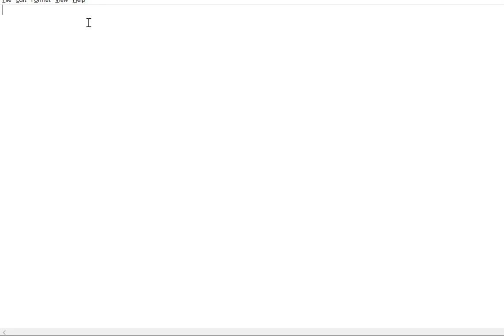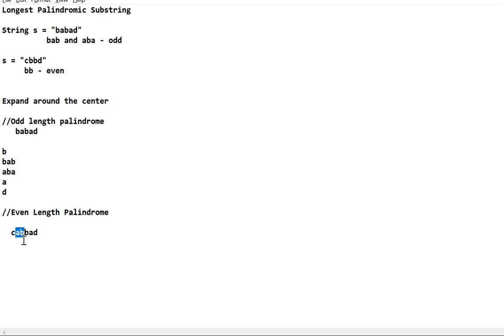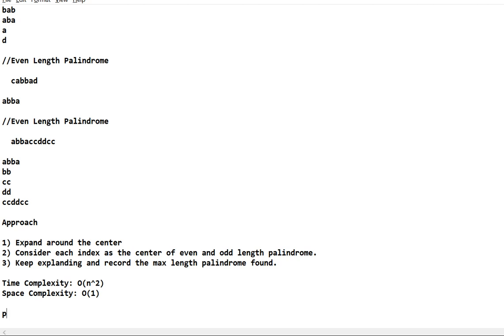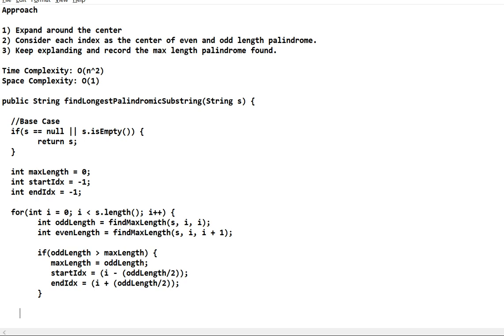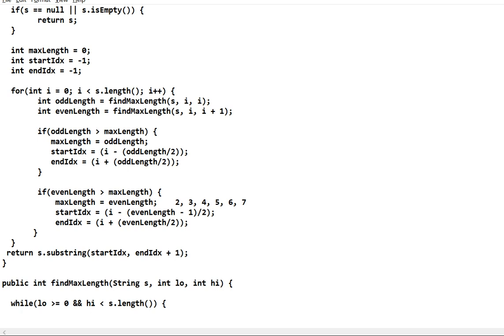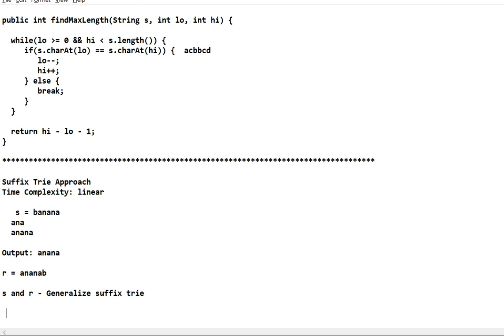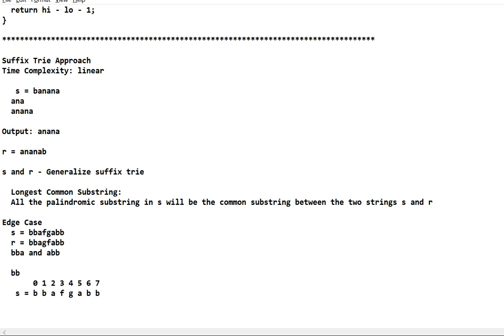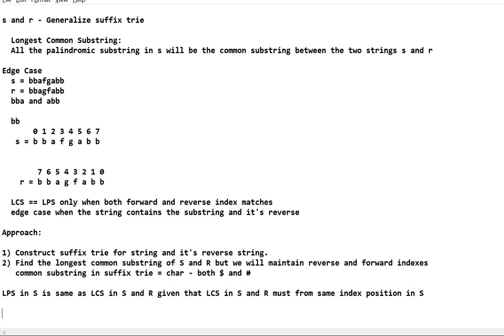Longest Palindromic Substring - Expand around the center/Suffix Trie approach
Time Complexity for expand around the center: O(n^2)